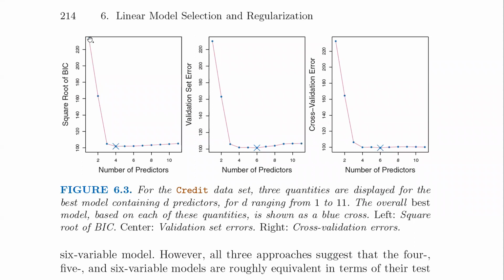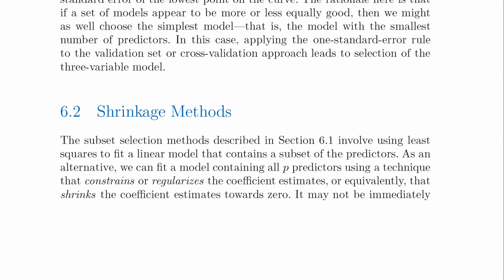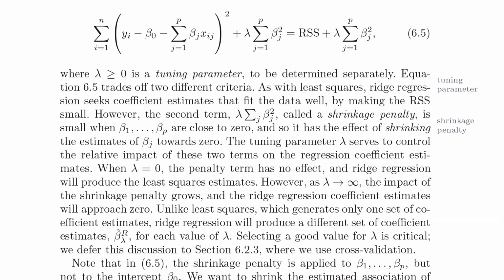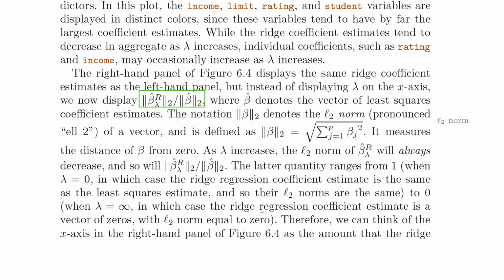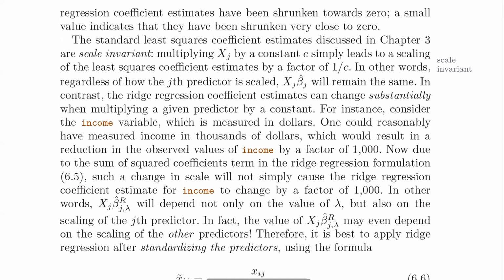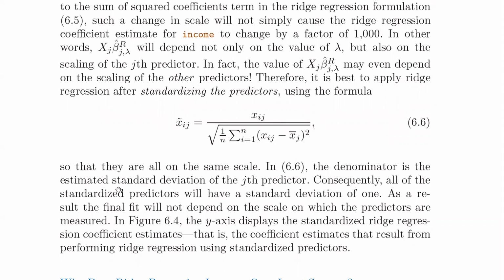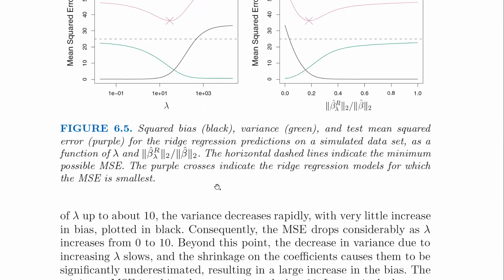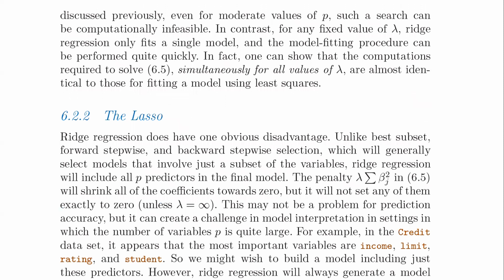036 - Statistical Learning - Ridge Regression